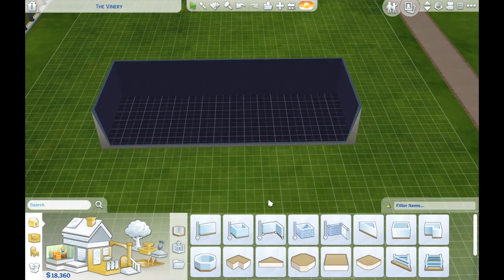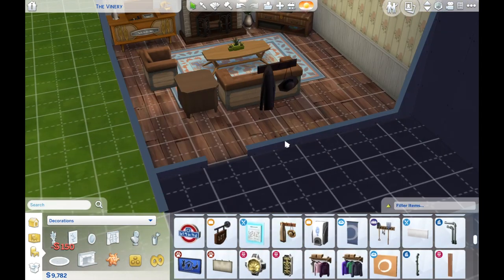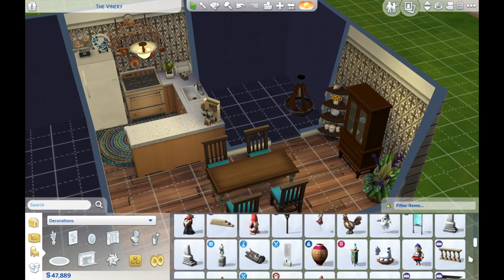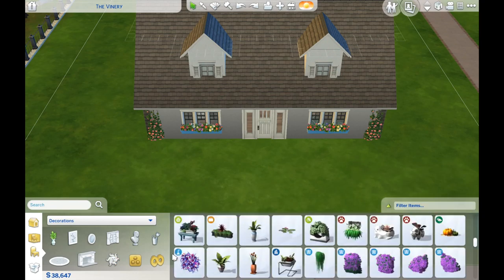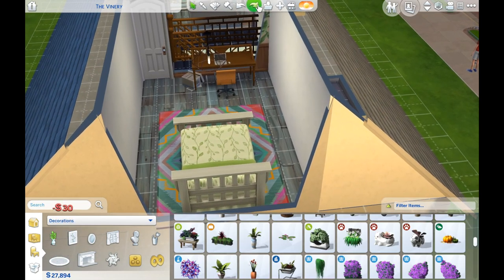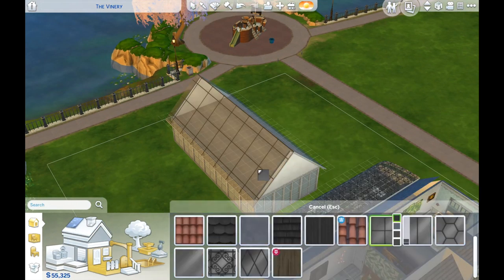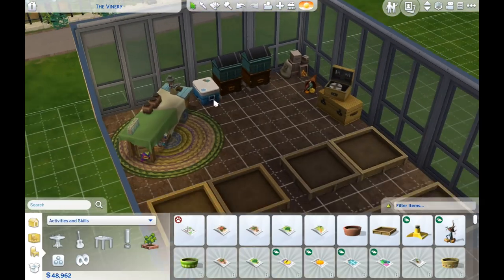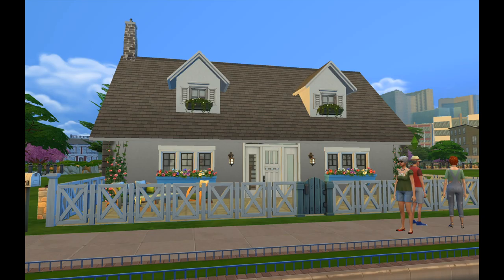Sims 4 Speedbuild | The Vinery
Welcome to another speedbuild!

This is The Vinery, a traditional cottage with a working greenhouse in the garden.

Count how many times I say "traditional"! *cringe*